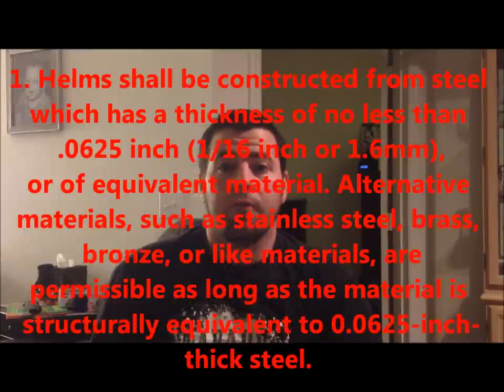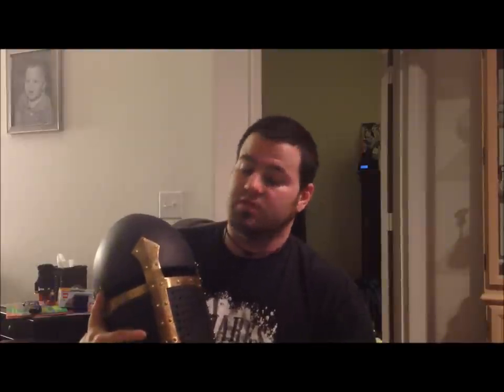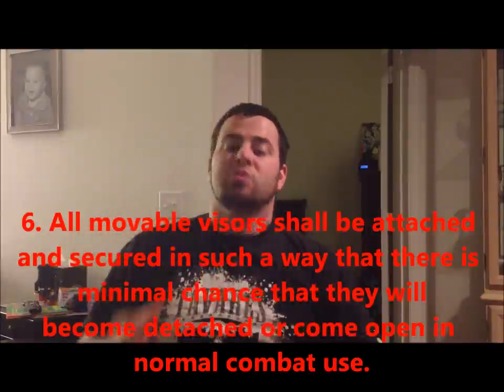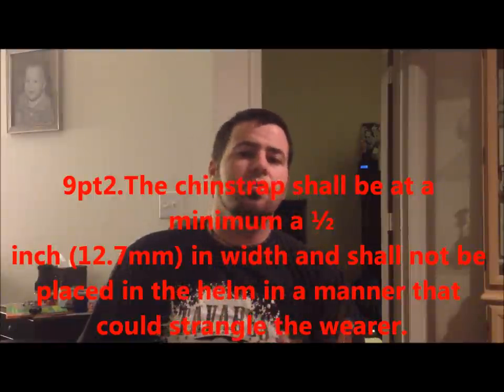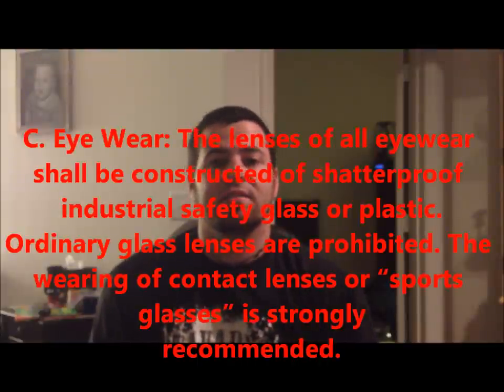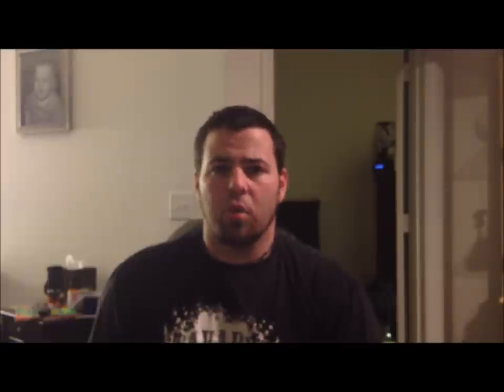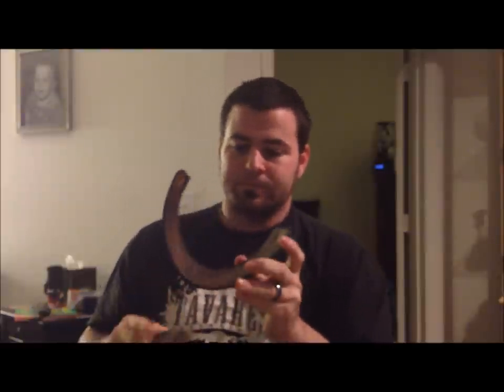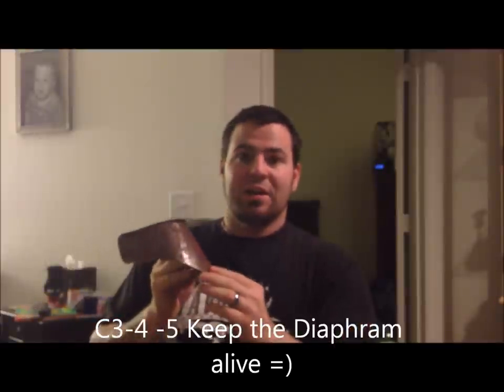SCA New comers Guide, Armour: Head and neck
informative video on head and neck requirements.